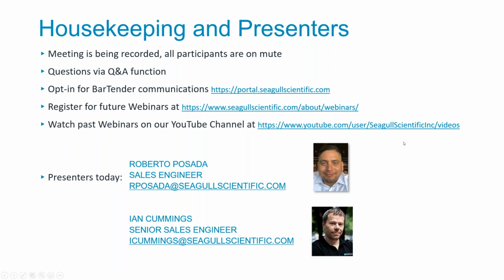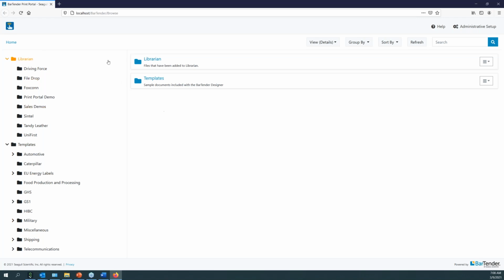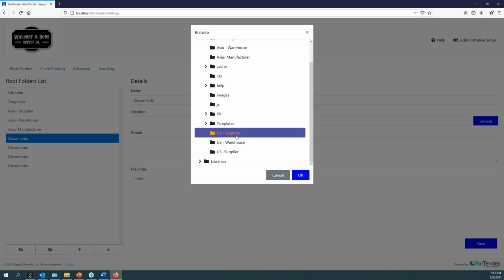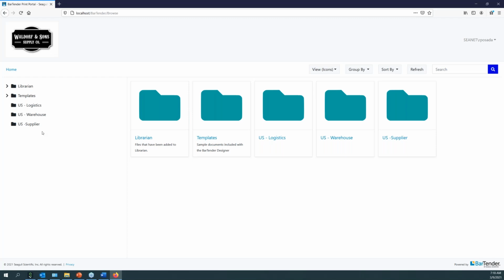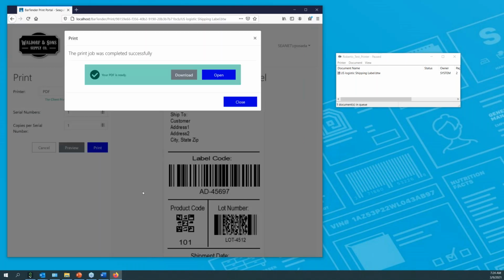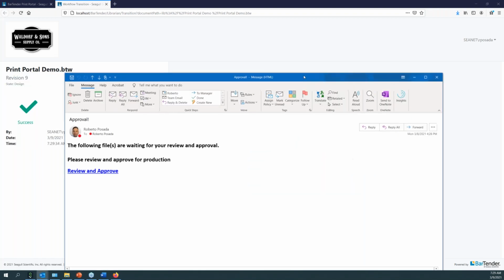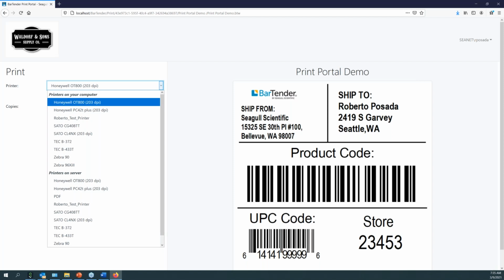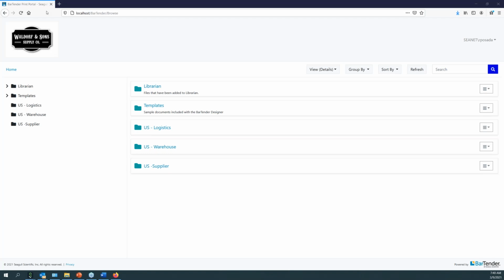What’s New in Print Portal for BarTender 2021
Your BarTender®  Sales engineering team has prepared a deep-dive into some of our most popular Bartender 2021 features. We have taken all that information and dispelled it down to the most powerful tips to help you accelerate your business.

What’s New in Print Portal for BarTender 2021 will dive in and take a more in-depth look.
•     New Print Portal User Interface
•     Selection of Root Folder(s)
•     Change View Layout, Group, Sort, and Search
•     Internet Printing and the Client Print Service
•     Librarian Documents in Print Portal
•     Revision Control and Workflow State Integrated with Print Portal
•     Print Portal Authentication and Permissions